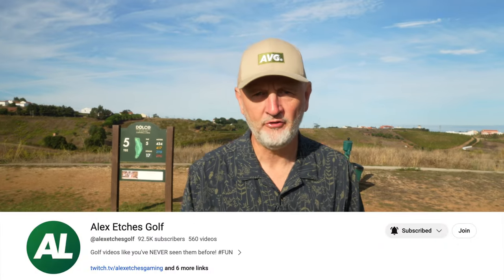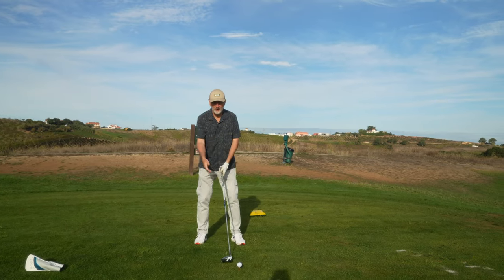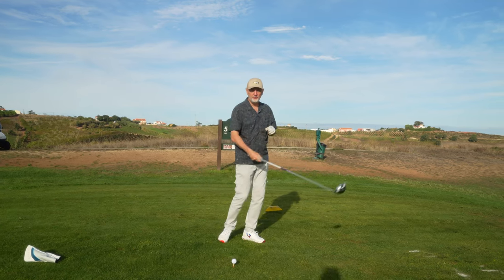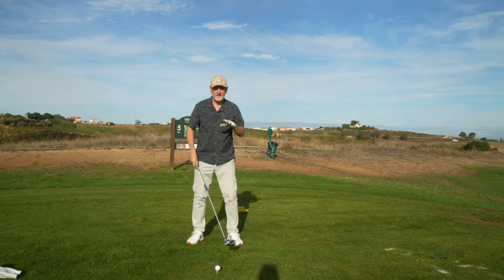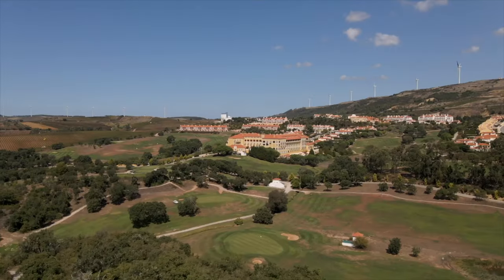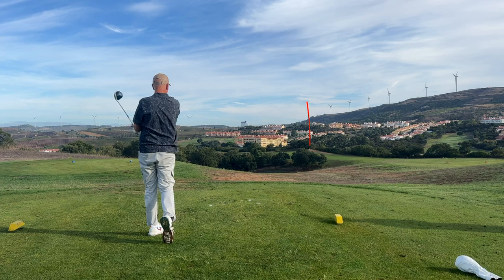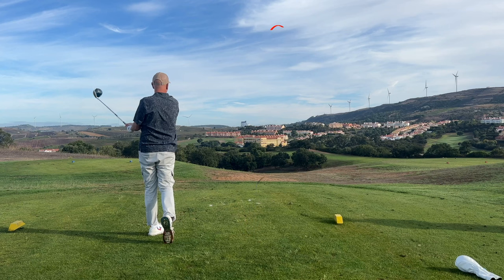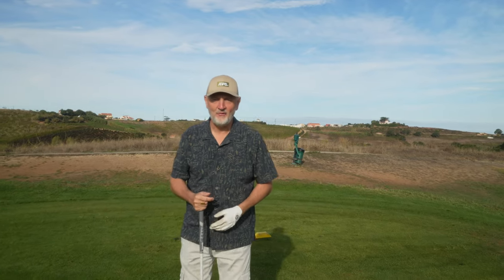Start Using the WHIP EFFECT to CATAPULT EFFORTLESS & EASY Distance!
I am an Average Golfer and just like you I love to try fixing my golf swing with the help from Golf coaches on YouTube.

So I simply test the tips from the likes of Danny Maude Golf, Alex Elliott Golf, Eric Cogorno Golf, Mr Short Game, Get Good at Golf, Ali Taylor Golf, The Art of Simple Golf, Peter Finch Golf, Rick Shiels and many more channels who provide us with swing tips/golf tips to help us improve our golf.